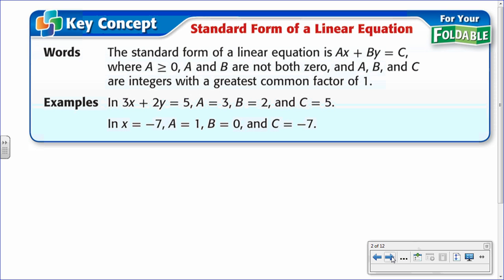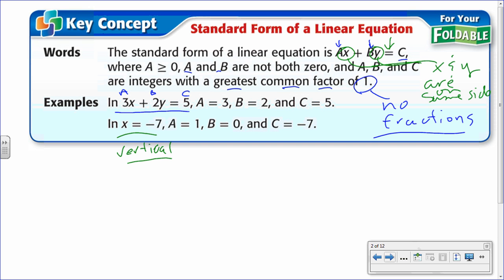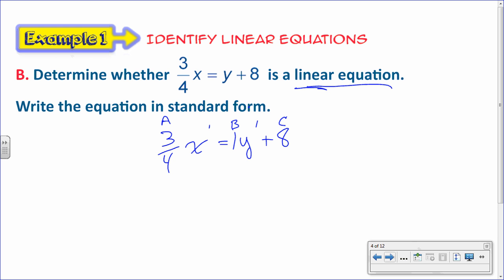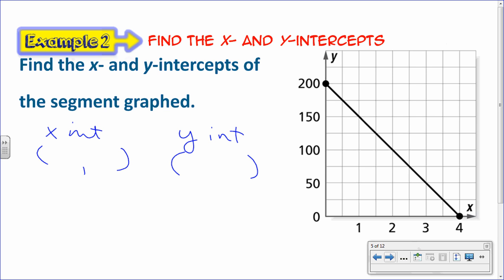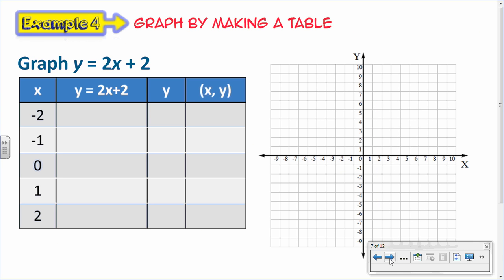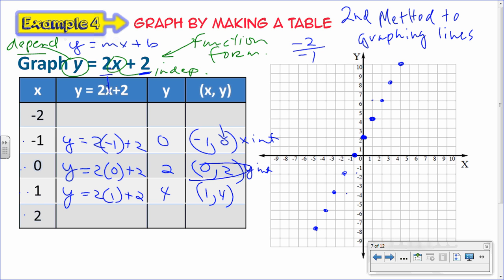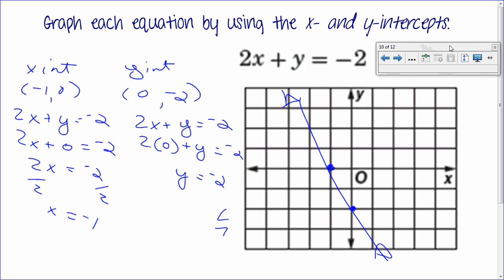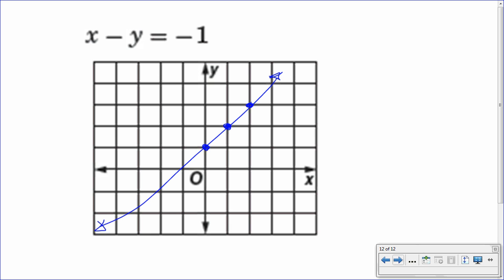3-1 Notes "Graphing Linear Equations"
Students will determine whether a relation is a function and find functional values.